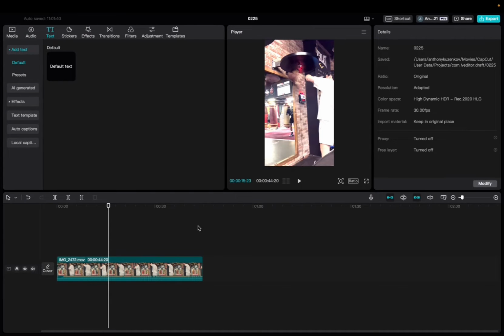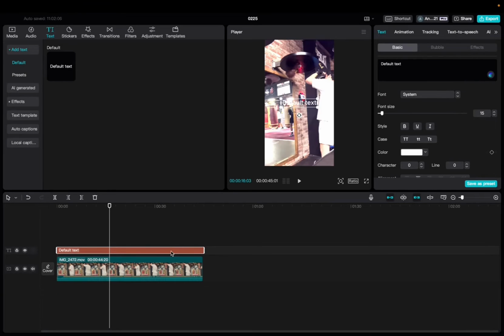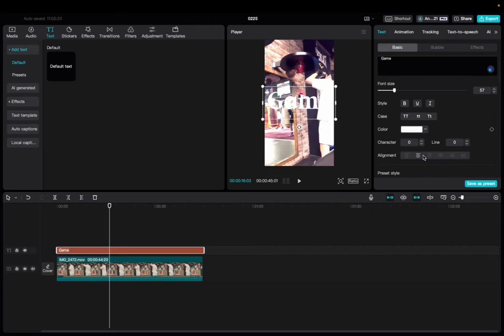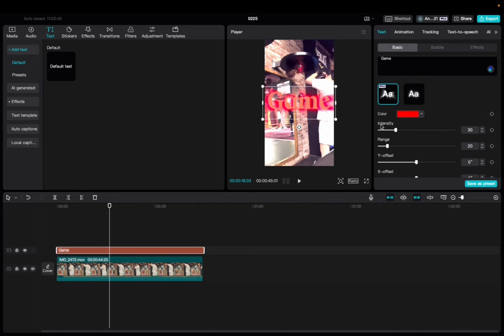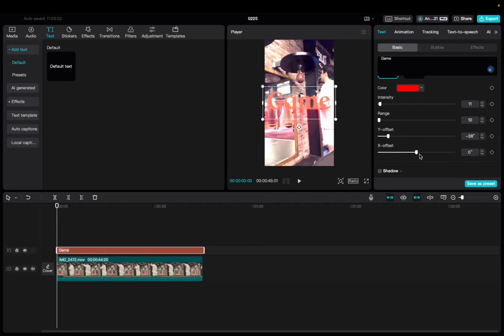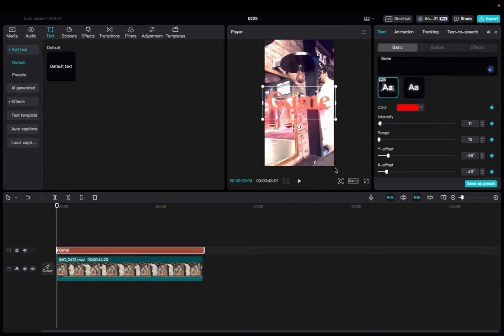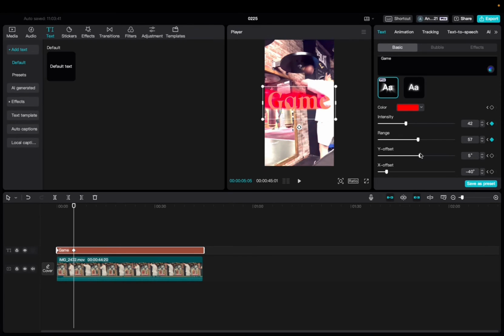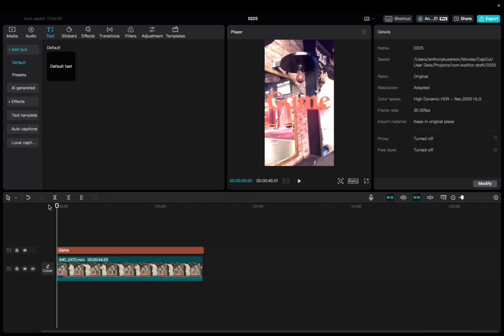How To Add Animated Glow Effect - CapCut (Mac/PC) 2024!